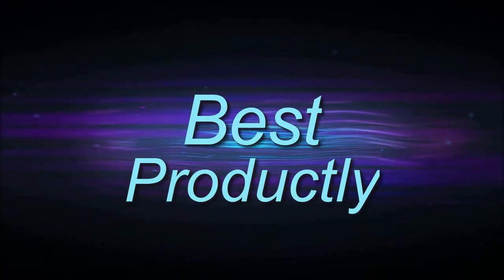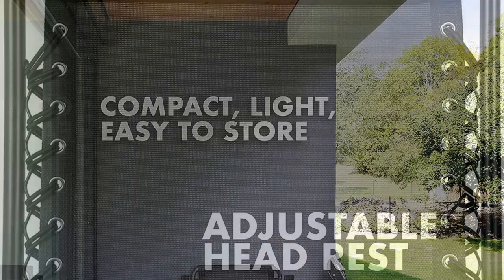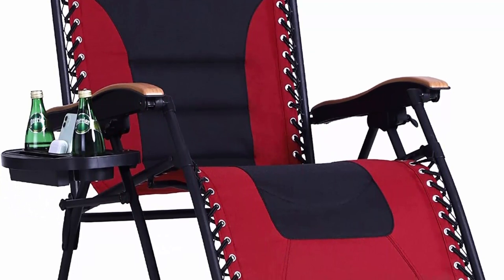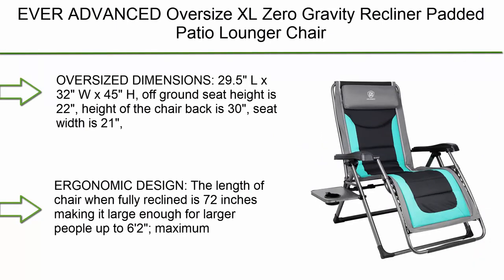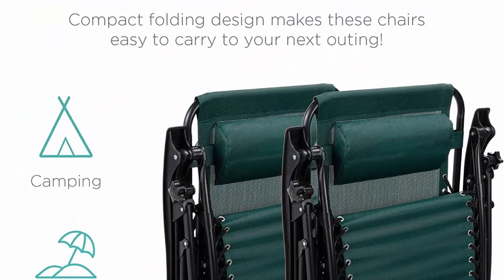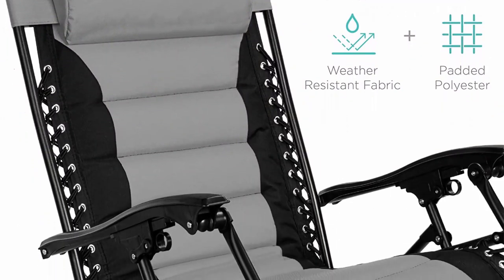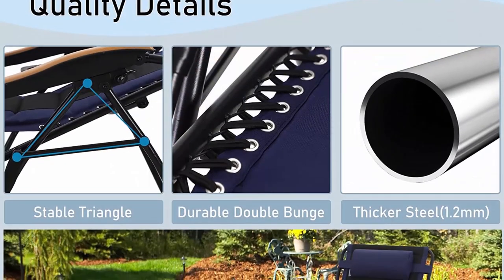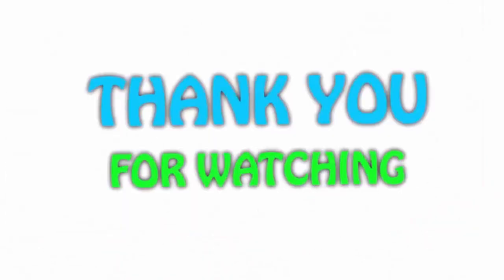✅ 10 Best Zero Gravity Chairs of 2023: Is a Zero Gravity Chair the Next Fitness Trend?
👇 I have shared with you 10 Best Zero Gravity Chairs from Amazon 👇
❥ Top 1.   Sibosen Zero Gravity Chair, Adjustable Patio Folding

❥ Top 2.  PHI VILLA Oversize XL Padded Zero Gravity Lounge Chair Wide Armrest Adjustable Recliner with Cup Holder, Support 400 LBS (Blue)

❥ Top 3.   Homall Zero Gravity Chair Patio Folding Lawn Lounge Chairs Outdoor Lounge Gravity Chair Camp Reclining Lounge Chair with Cup Holder Pillows for Poolside Backyard and Beach Set of 2 (Blue)

❥ Top 4.  Best Choice Products Oversized Padded Zero Gravity Chair, Folding Outdoor Patio Recliner, XL Anti Gravity Lounger for Backyard w/Headrest, Cup Holder, Side Tray, Outdoor Polyester Mesh - Gray

❥ Top 5.  Best Choice Products Set of 2 Adjustable Steel Mesh Zero Gravity Lounge Chair Recliners w/Pillows and Cup Holder Trays, Forest Green

❥ Top 6.  EVER ADVANCED Oversize XL Zero Gravity Recliner Padded Patio Lounger Chair with Adjustable Headrest Support 350lbs (Green)

❥ Top 7.  PORTAL Oversized Mesh Back Zero Gravity Reclining Patio Chairs, XL Padded Seat Folding Patio Lounge Chair with Adjustable Pillow and Cup Holder for Poolside Backyard Lawn, Support 350lbs (Dark Green)

❥ Top 8.   PHI VILLA Oversize XL Padded Zero Gravity Lounge Chair Wide Armrest Adjustable Recliner with Cup Holder

❥ Top 9. Best Choice Products Set of 2 Adjustable Steel Mesh Zero Gravity Lounge Chair Recliners w/Pillows and Cup Holder Trays, Brown

❥ Top 10. KEPLIN Zero Gravity Chairs Set of 2 with Canopy - Made of Textoline I Heavy Duty Lounger for Garden I Patio Sun Loungers I Folding Reclining Chairs (Black)

Looking for the best zero gravity chairs of 2023? Look no further! In this video, we'll share 10 of the best zero gravity chairs on the market today.

Is a zero gravity chair the next fitness trend? We think so, and in this video we'll tell you why. From improved endurance to decreased pain, these chairs are proving to be very beneficial for both athletes and office workers. Check out this video to see for yourself!